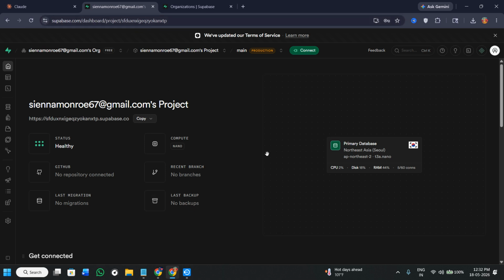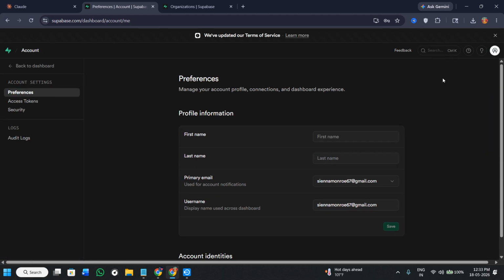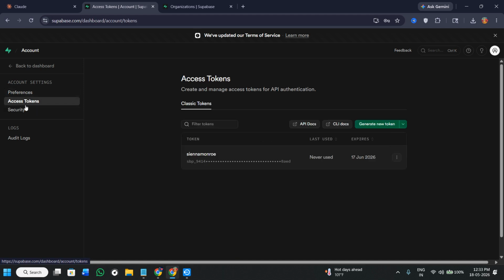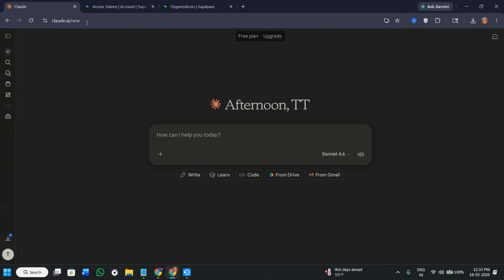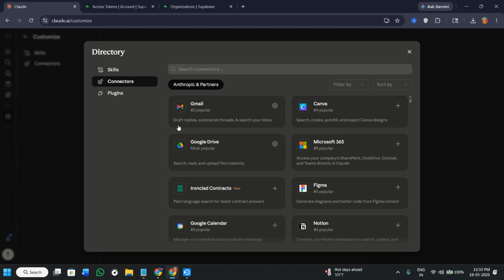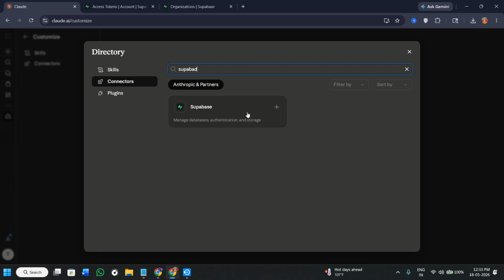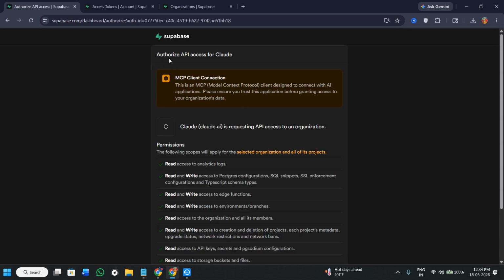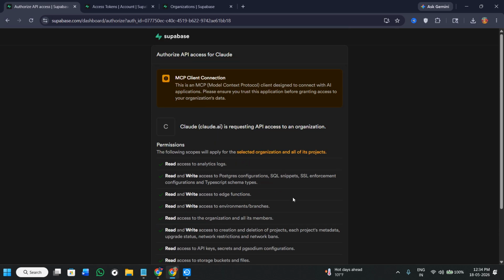How to Connect Supabase to Claude AI [2026]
Welcome to Token Tutorials! In this video, I will show you How to Connect Supabase to Claude AI [2026]